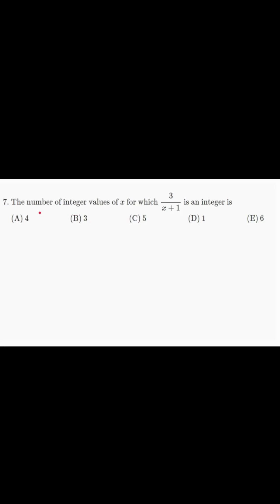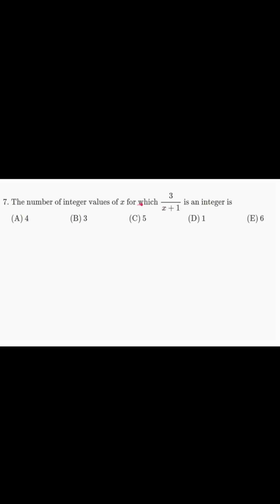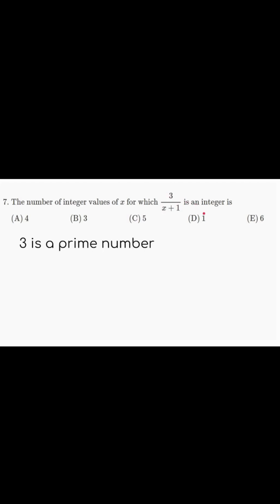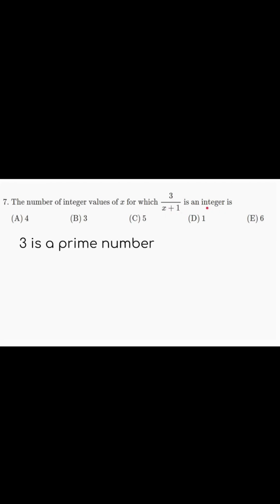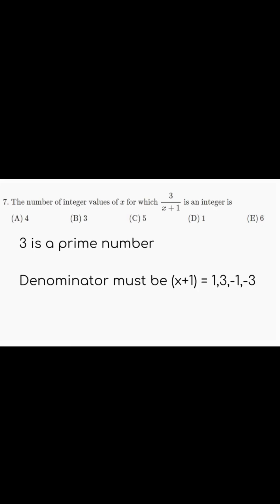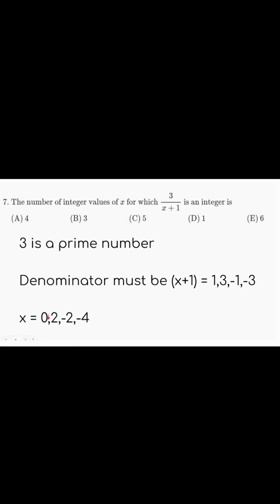99% of Students Get This Wrong!!!